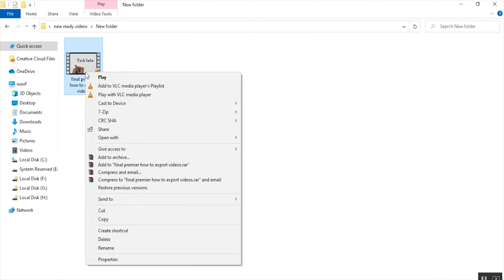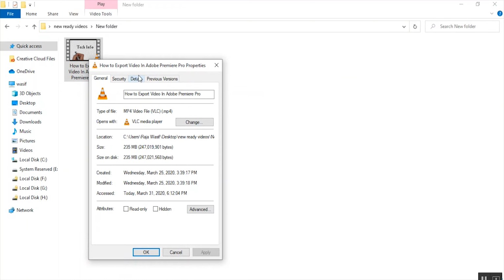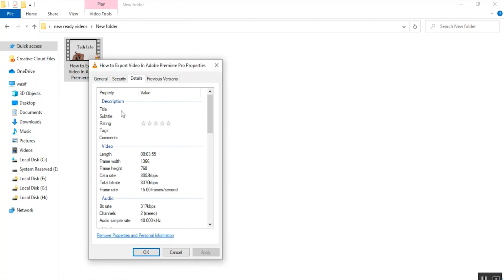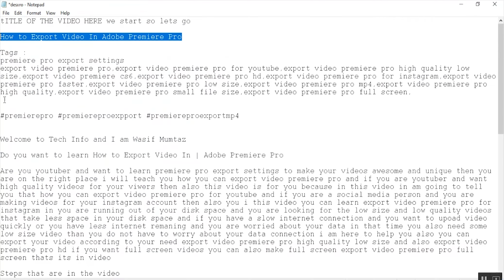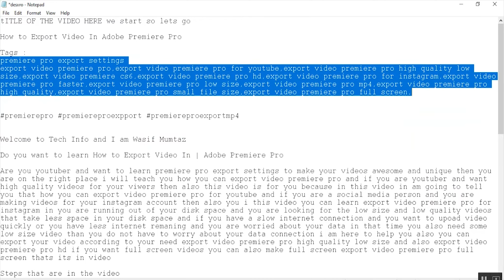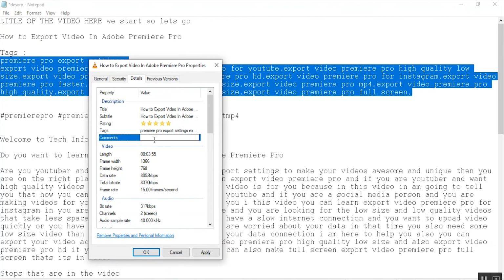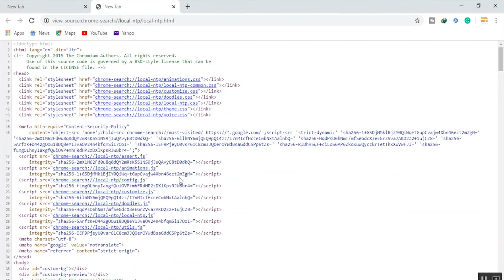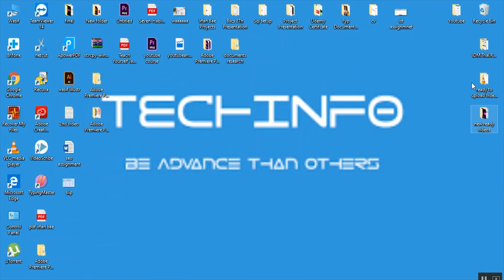How To Rank No 1 On youtube Learn Youtube SEO Step by Step Tutorial 2020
In this video, you will learn step by step procedure to rank your videos No.1 on youtube  2020 with proper usage of tags and description video ranking in Youtube

Welcome to Tech Info and I am Wasif Mumtaz

Do you want to learn How to Rank video No.1 in 2020 | Seo see this video

Are you YouTuber and want to learn video optimization to grow your channel fast from zero views and subs to no one youtube then you must have to learn the skills that I show in this video all working SEO tips and tricks so this SEO tutorial is best for the beginners to learn new skills and improve their video ranking on youtube for this youtube on-page SEO plays an important role and this video helps you to rank your videos fast do not forget to say thanks to the creator and tell me here in the comment box you have watch lot of videos and no one work and after that, you find this video that helps you in youtube SEO

And also can contact with me on my

Special Message:

I made this video for All-new YouTuber to learn youtube SEO step by step in 2020 to learn how to rank their videos on top five in youtube and grow their channel for more SEO videos subscribe to my channel I want to help all new YouTubers

Tech Info Exclusive | Relevant | Gripping reminders, to help you live your life purposefully and happily.

May Allah bless you
In this video I cover my topics briefly this video will definitely help you